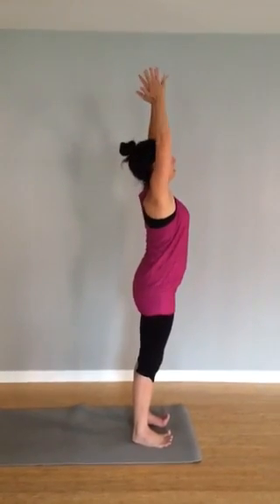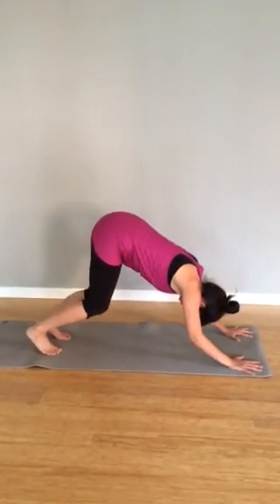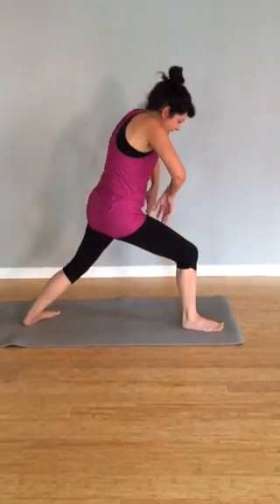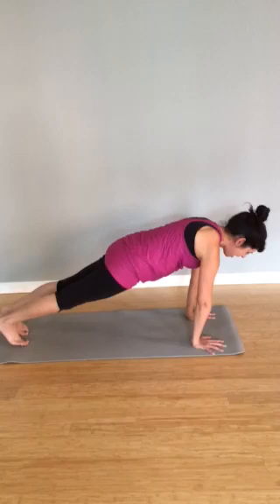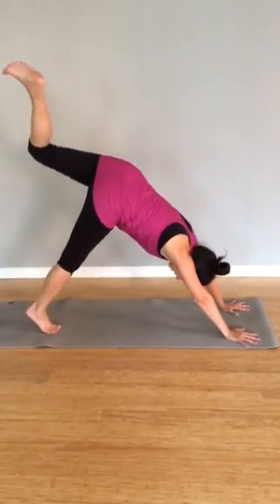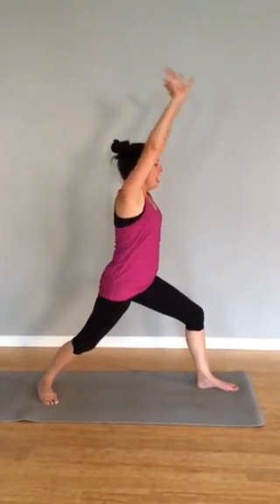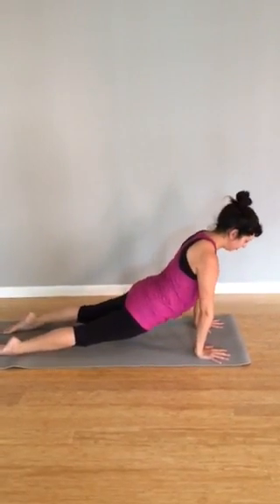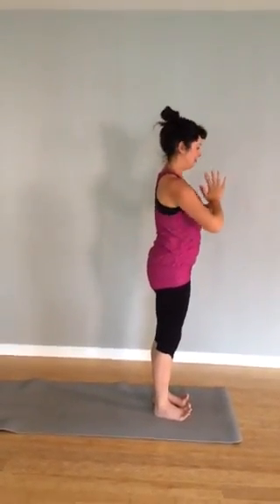Core Strength Vinyasa Sun Salutation with Maria De Noda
A video clip from my Ignite Your Inner Core yoga workshop this past weekend that one of the participants was kind enough to share with me.